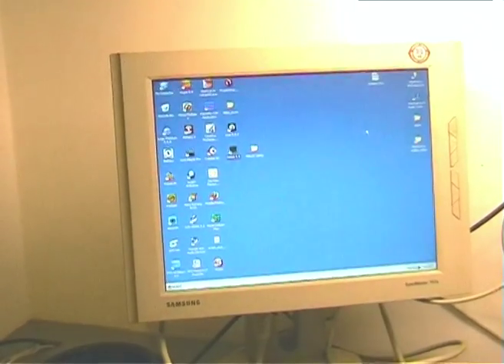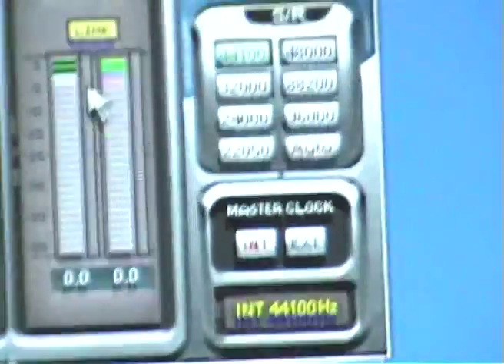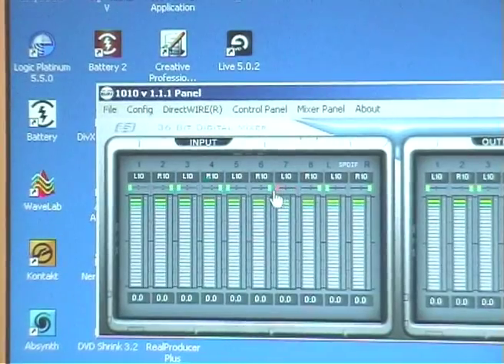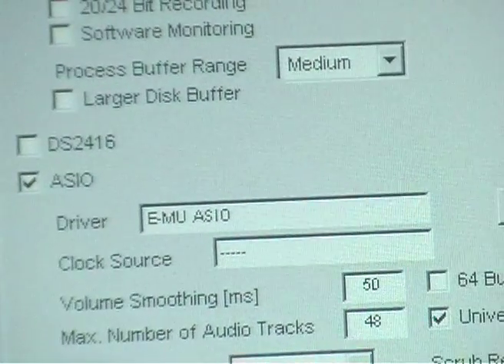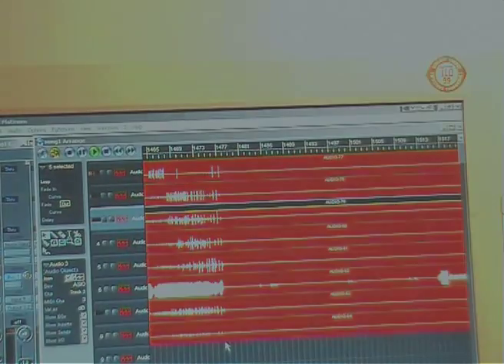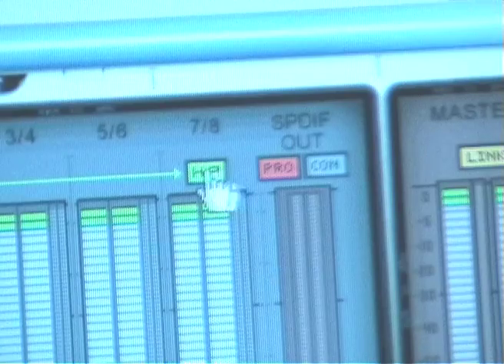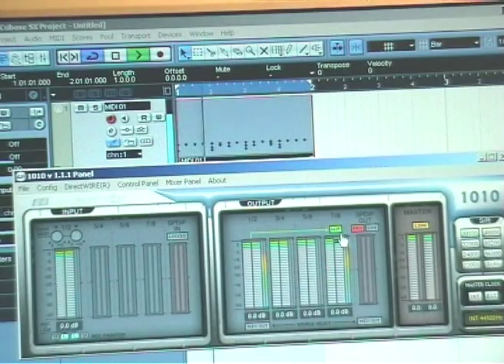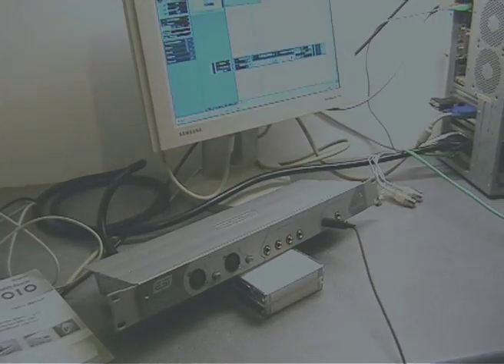ESI ESP1010 review - 3/3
Test in Cubase SX and Logic, plus the control applet, 'Direct-Wire' panel -  Full video review of the ESI ESP1010, one of the best value and most reliable PCI 8x8 audio interfaces.